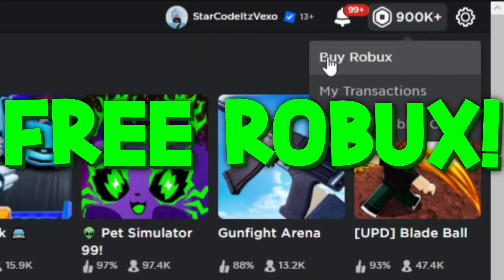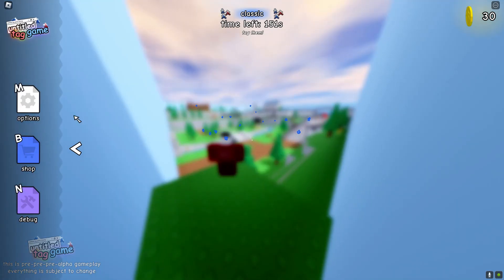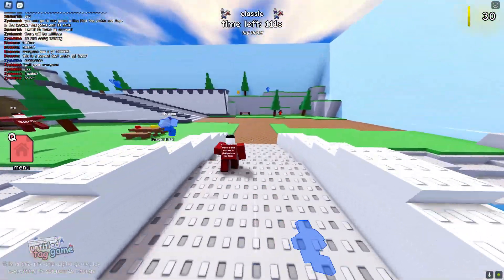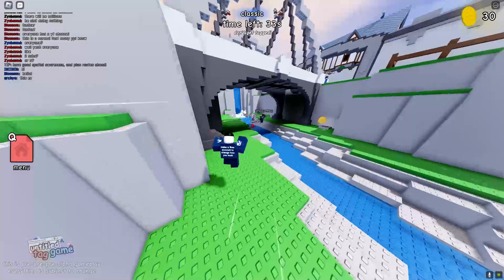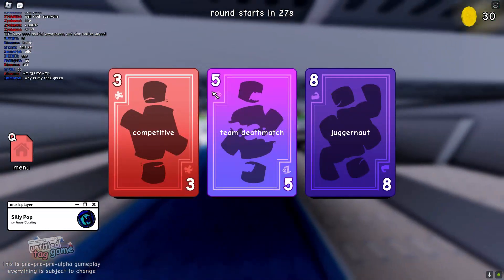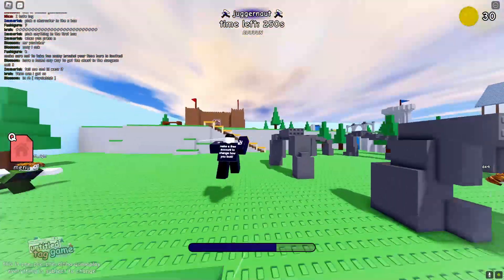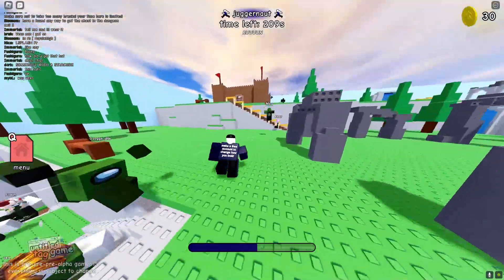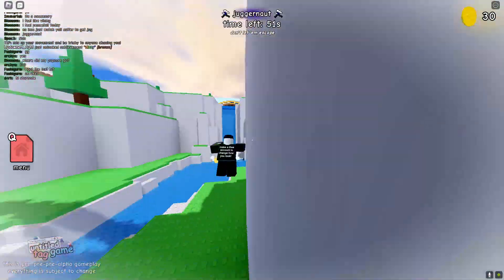UNTITLED TAG GAME PRO GUIDE! (ROBLOX)